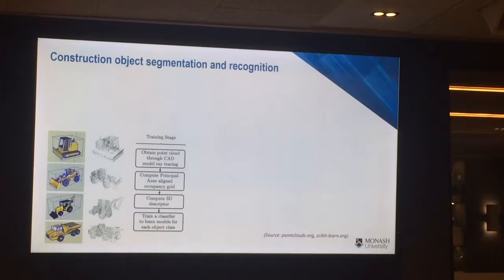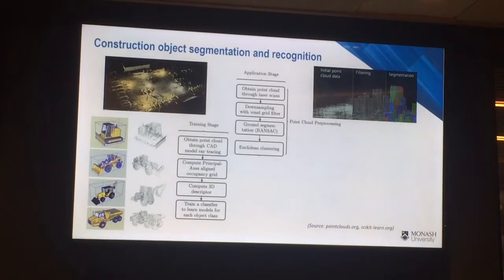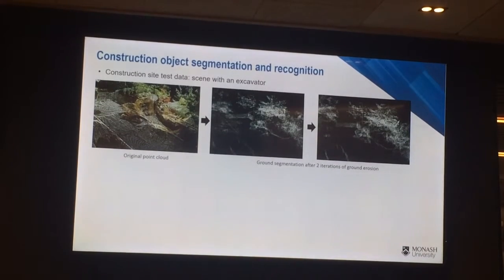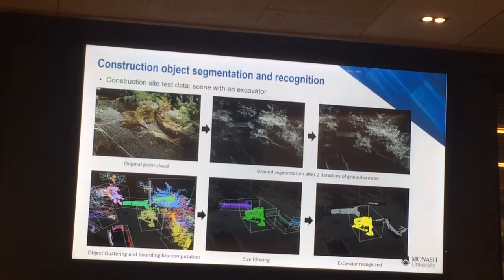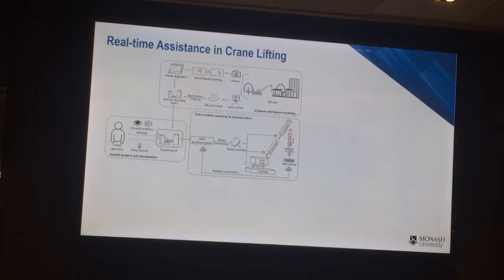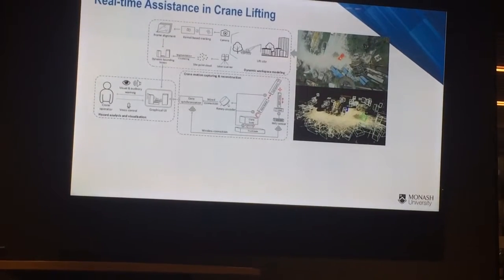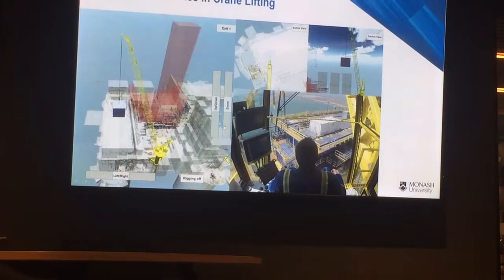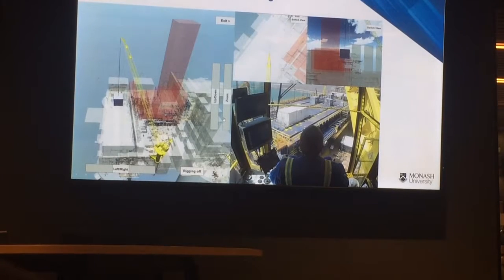Robots in construction 1